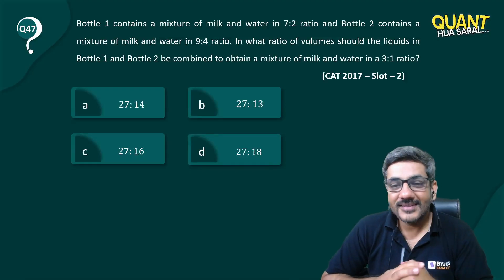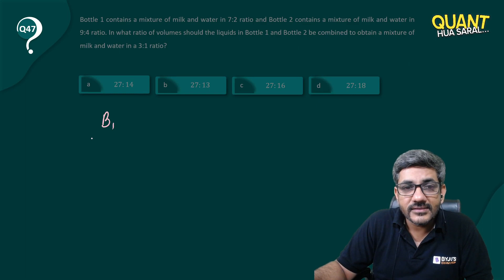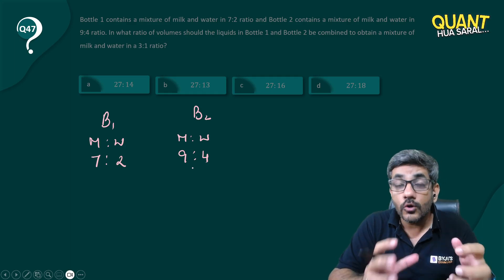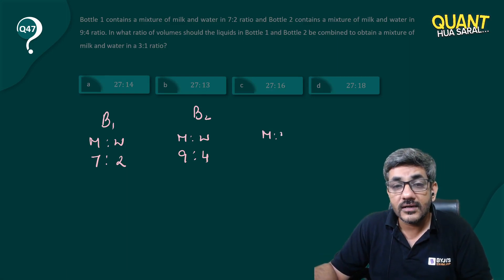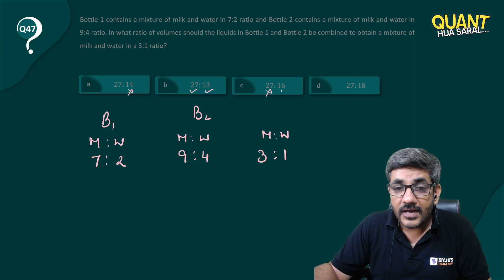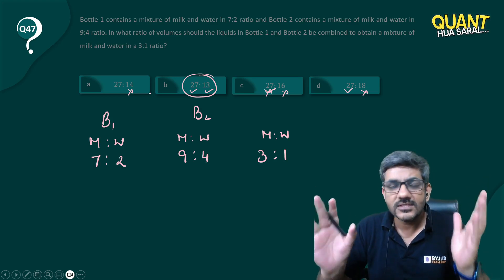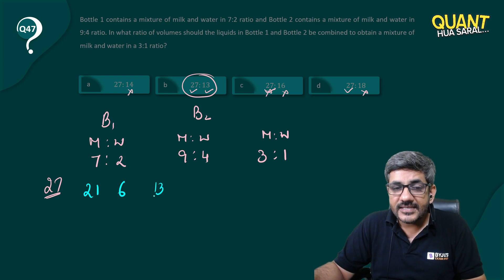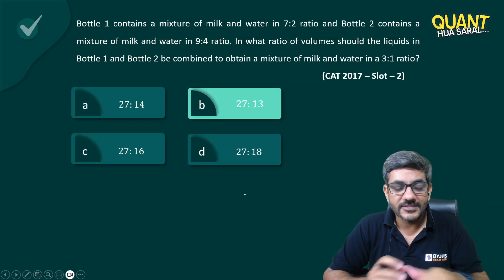CAT Ratios & Proportions Question with Solution | CAT 2023 Quant Tricks | Quant Hua Saral (Part 47)